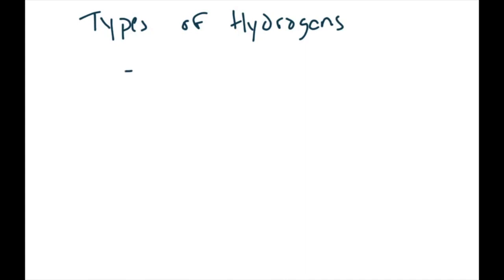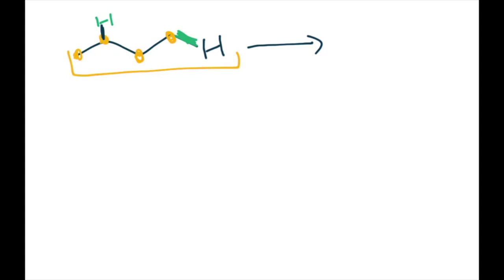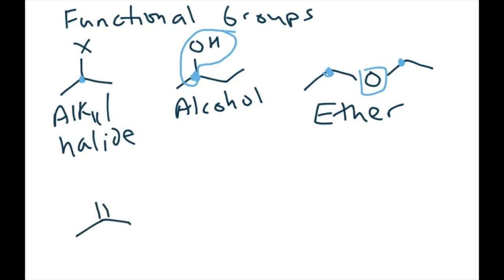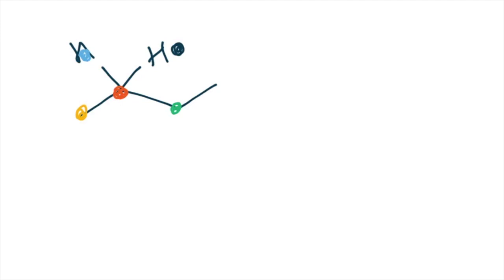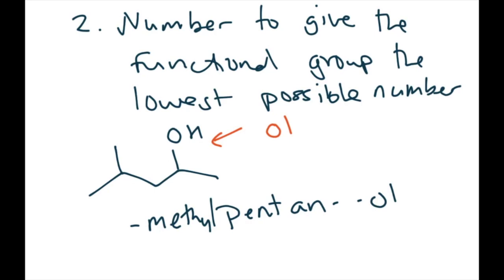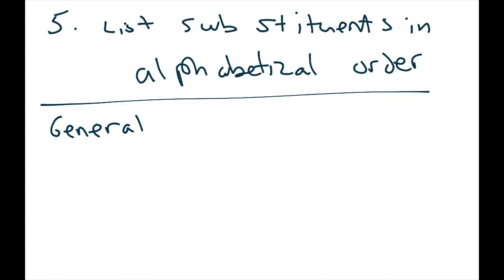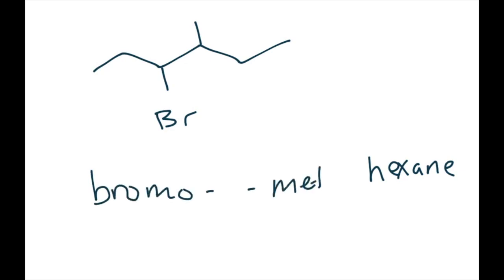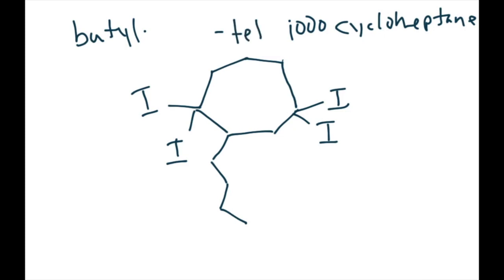Slide Set 1 Slide 17-22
Here is Slide Set 1 Slide 17-22